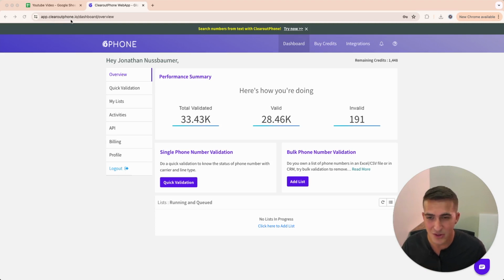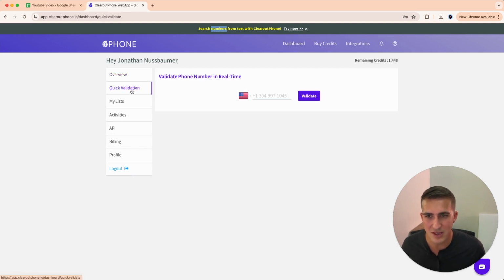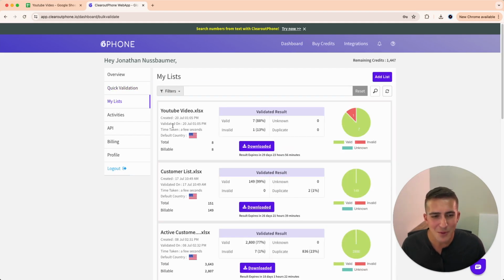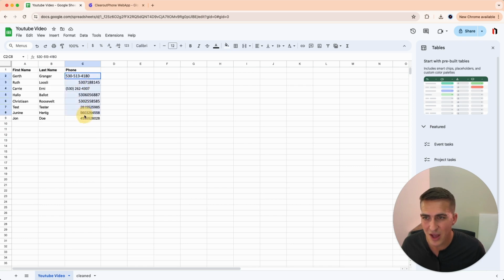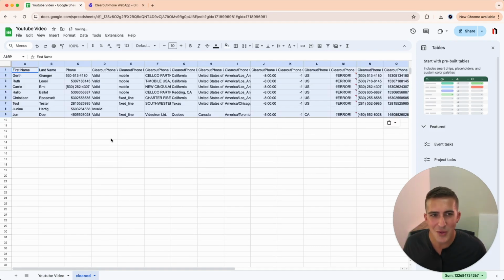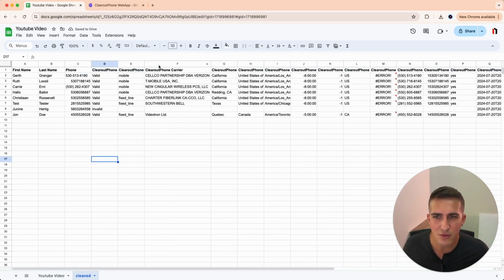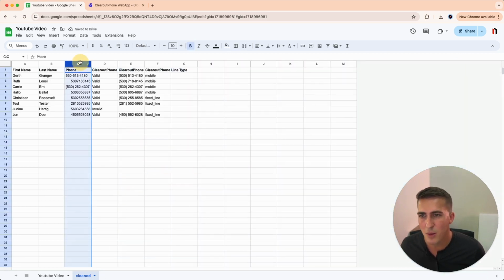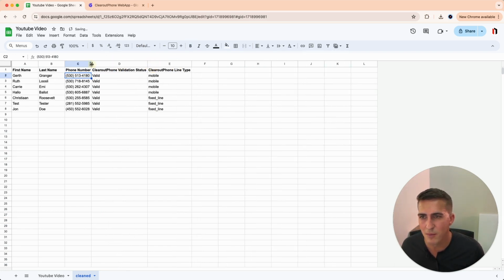Best Phone Number Validation Tool